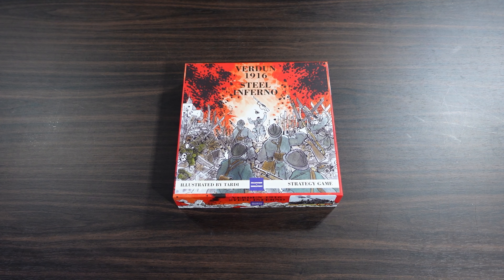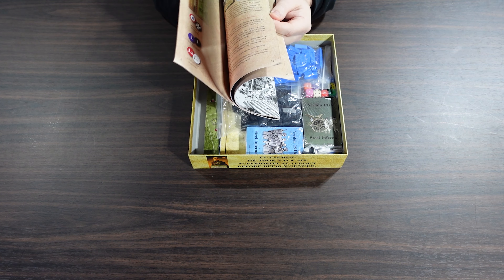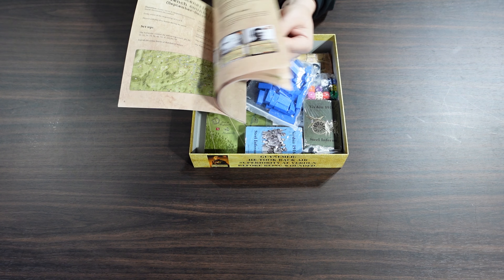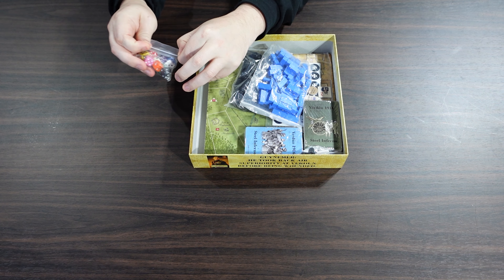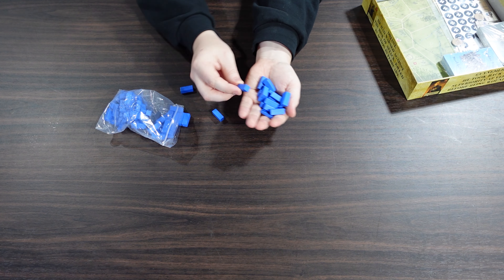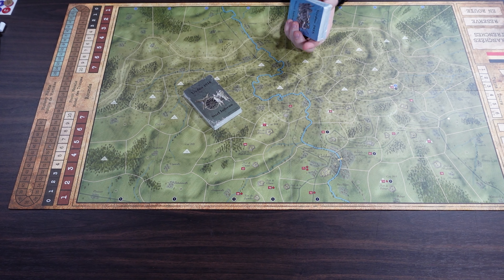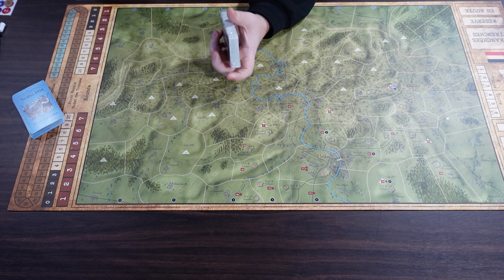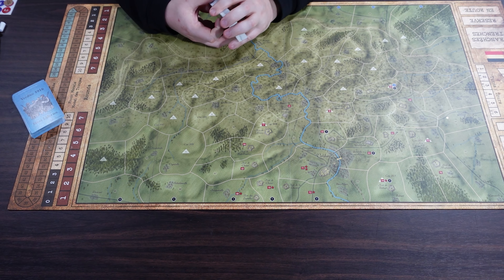Unboxing | Verdun 1916: Steel Inferno | Fellowship of Simulations | The Players' Aid